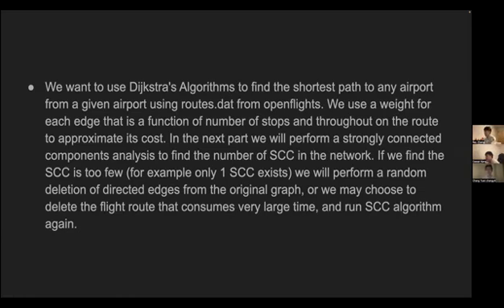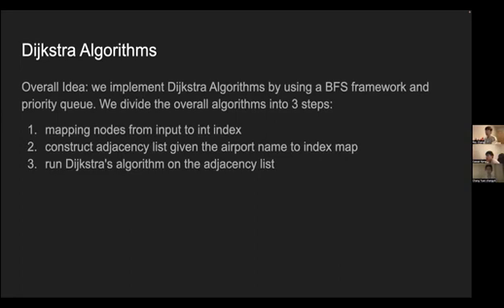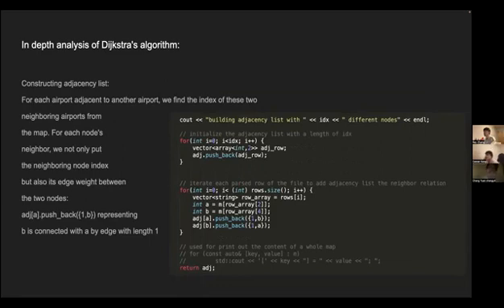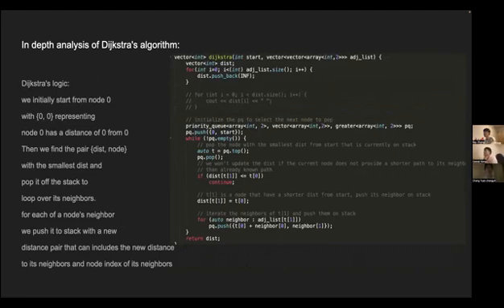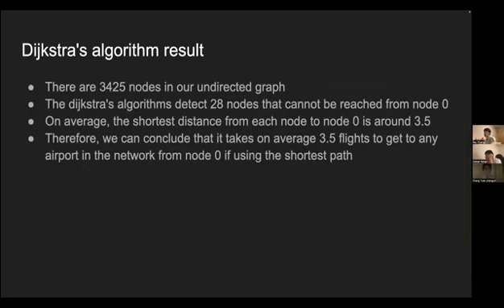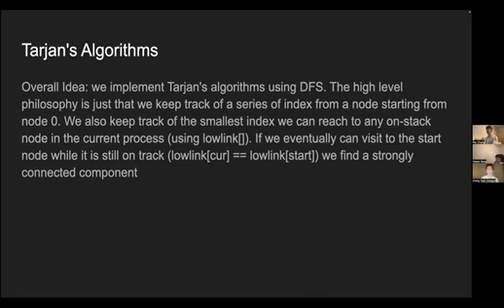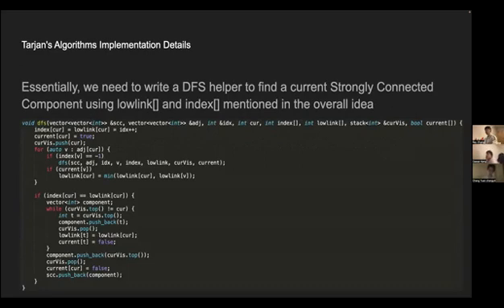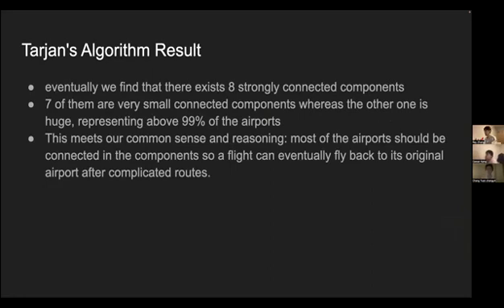225 final presentation by group Niua